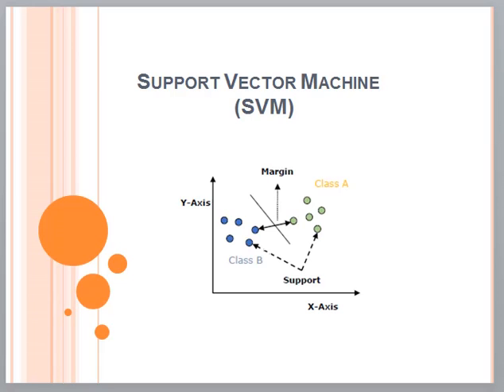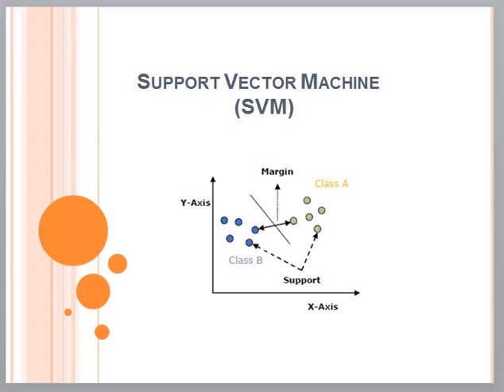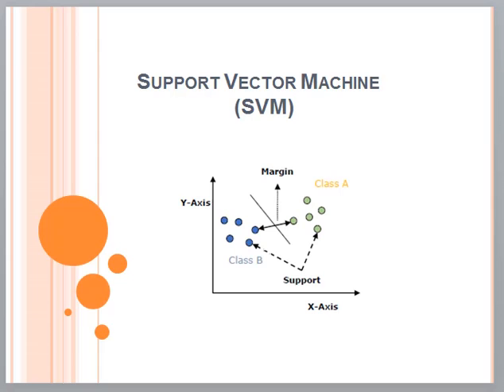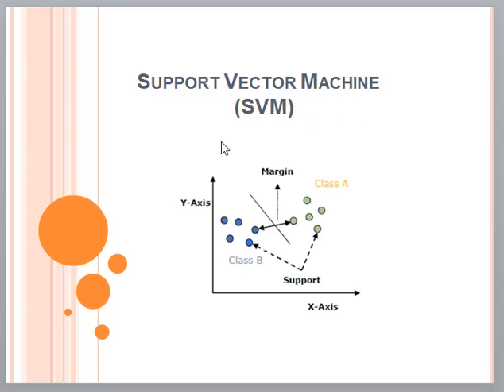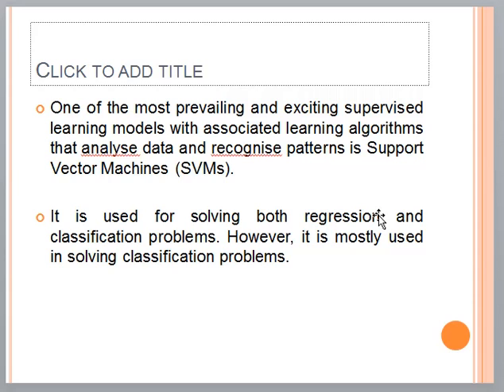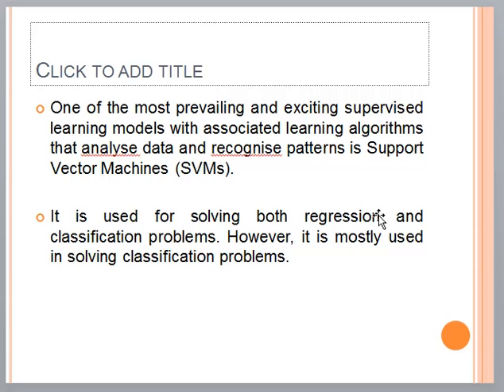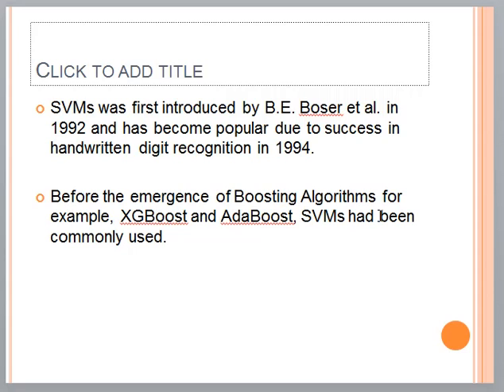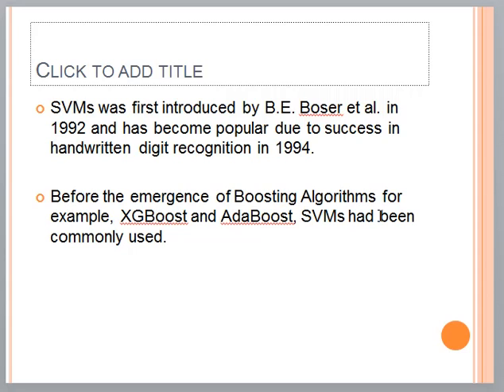Support Vector Machines Part 1/8